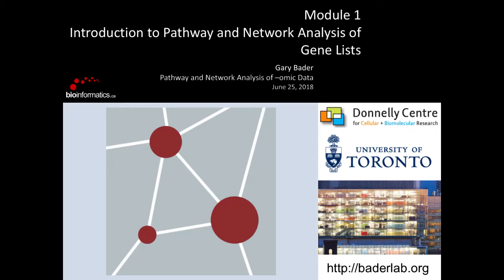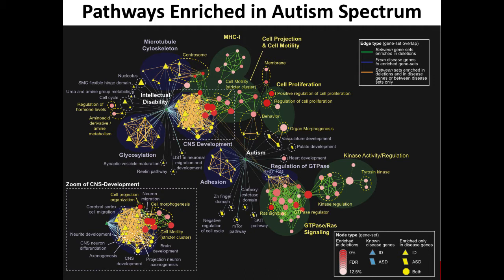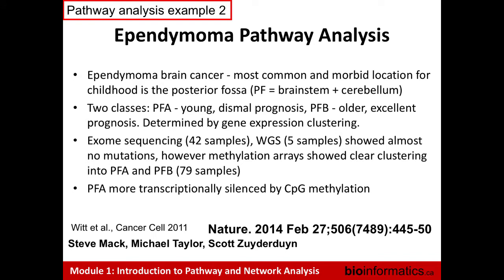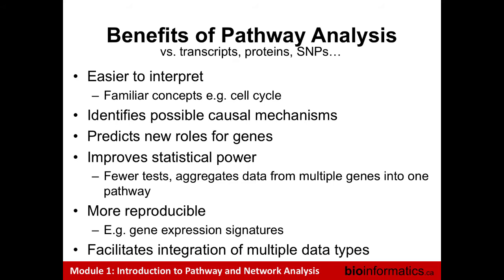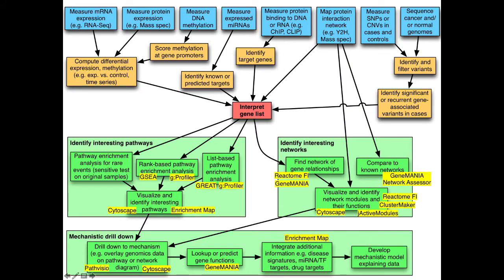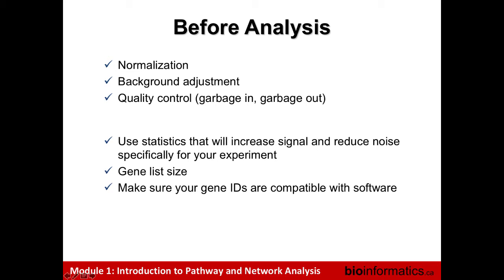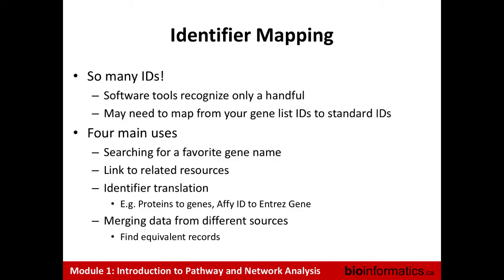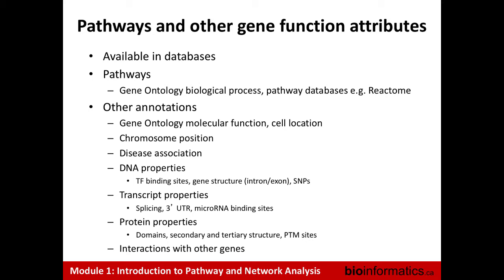Introduction to Pathway and Network Analysis of Gene Lists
This is the first module of the Pathway and Network Analysis of -omics Data 2018 workshop hoste by the Canadian Bioinformatics Workshops at the Ontario Institute for Cancer Research. This session is by Gary Bader from the University of Toronto.